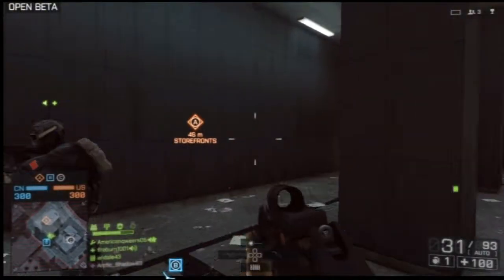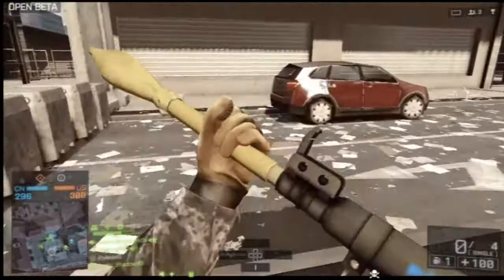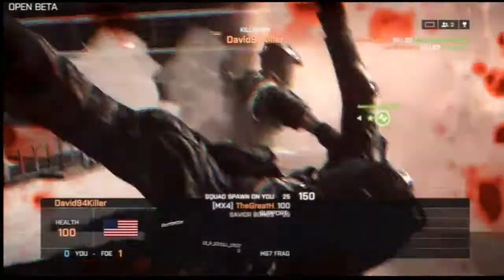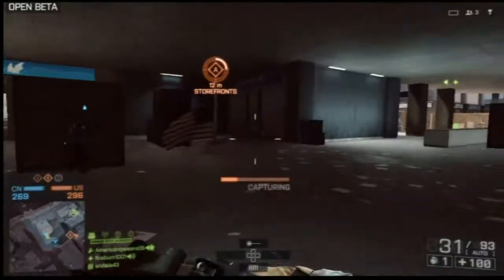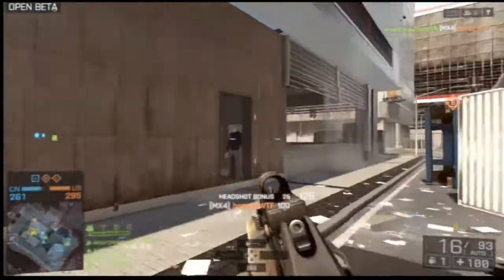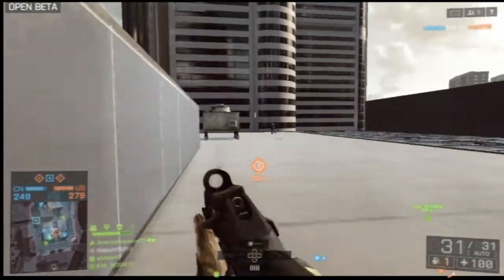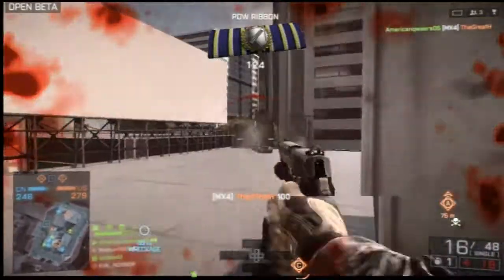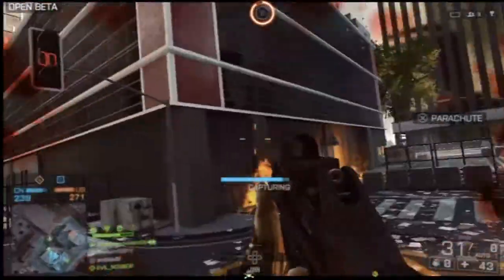BF4: MX4 PDW Review!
Today i'm bringing you guys a review on the powerful pdw on bf4 the MX4 it's a beast hope you guys enjoy!